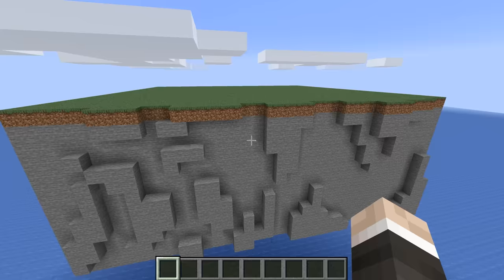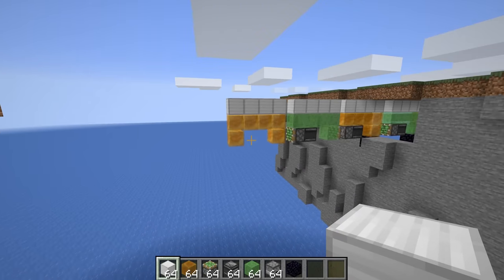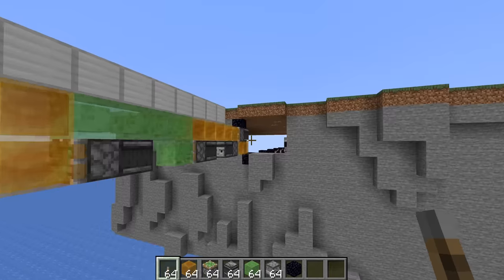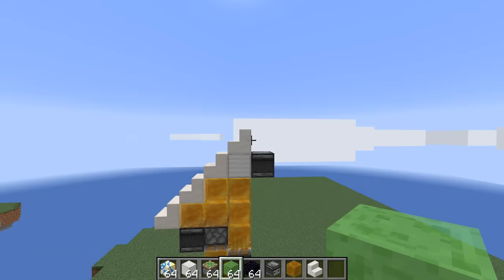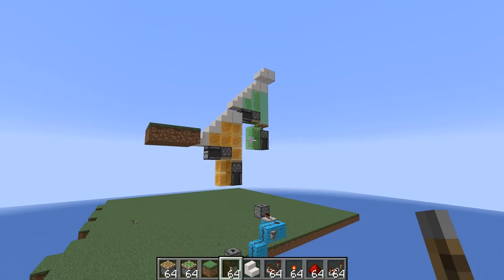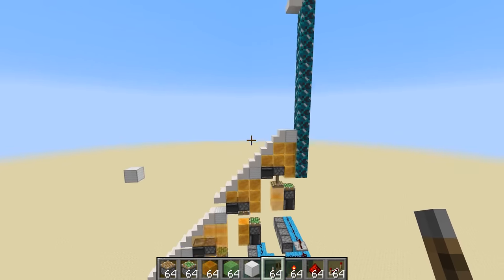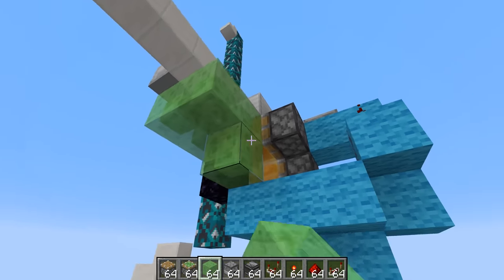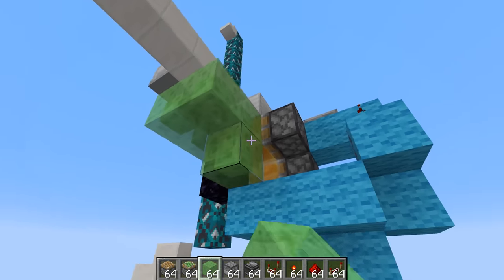Self Building Bridges with Honey Blocks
Today we spend a bunch of time working on self building bridges and self building mega staircases. This ended up going far further, and far more incredible than I ever expected! I love Honey Blocks.. They are my favorite.